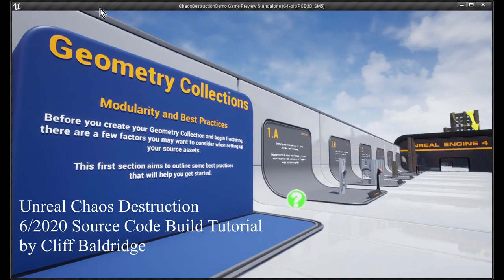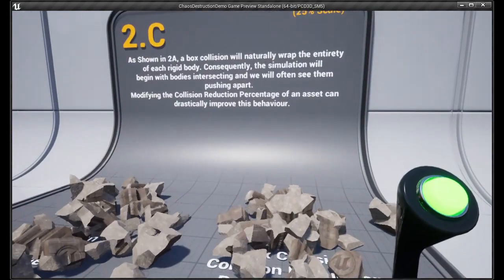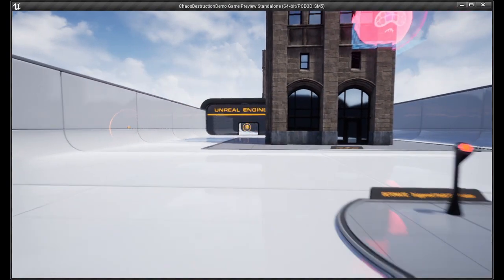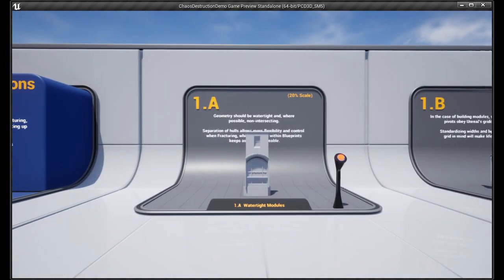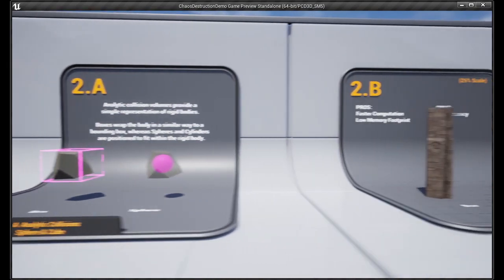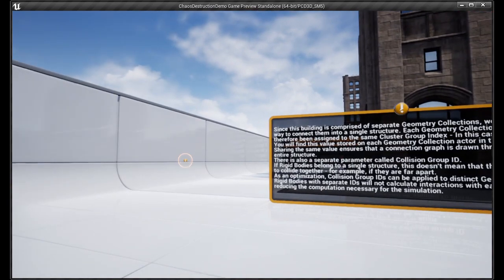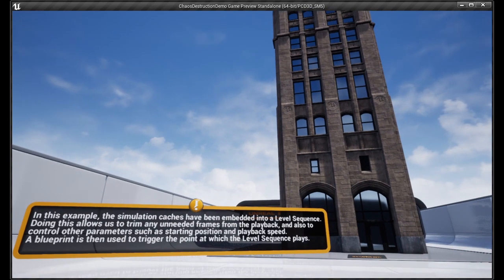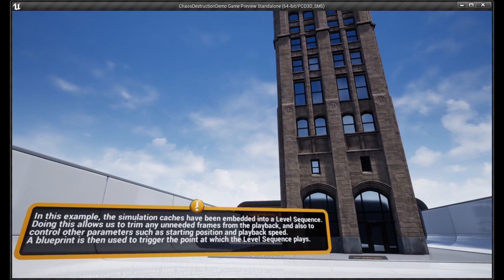Unreal Engine Source Code Build Chaos Destruction Physics Engine How To Tutorial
I Implemented Chaos Destruction on UE4! I did the Microsoft Visual Studio 2017 Source Code Build of Unreal Engine 4.23 from GitHub and enabled the Chaos Physics Engine Destruction System. It is a long complex process to install so I made a tutorial going over what is most important. Code has been changed and the Documentation is not as accurate. It takes at least an hour running Visual Studio 17 to build and then run the editor. Then you would add in the Chaos Experimental Plugins. Lastly you add in the demo project and the best map is map 2 which is what I am showing in this video.